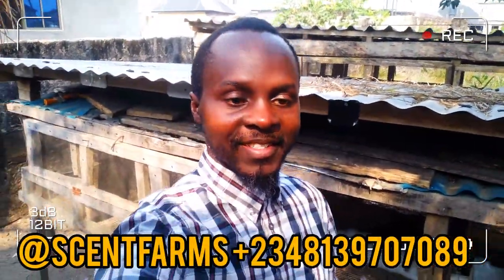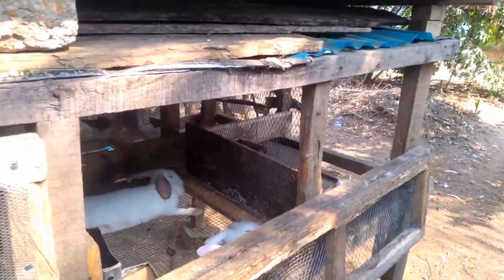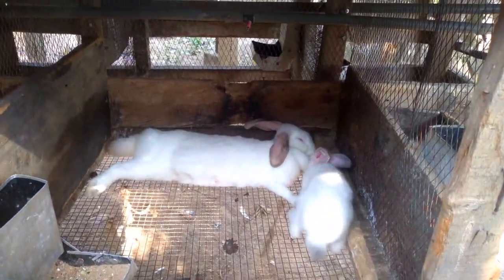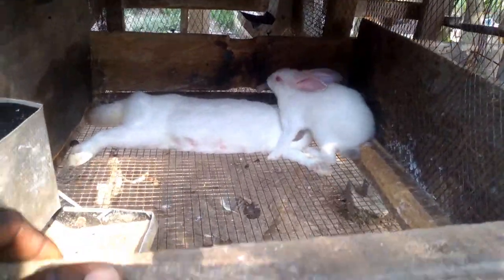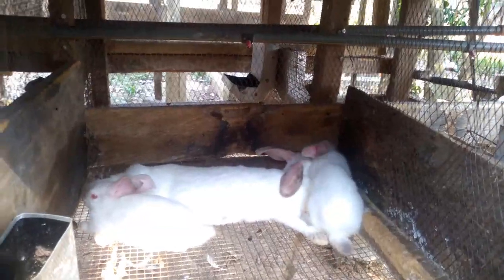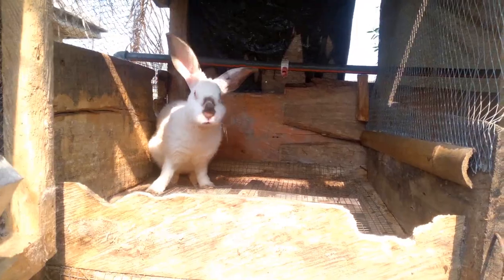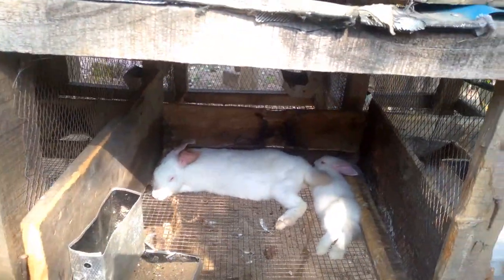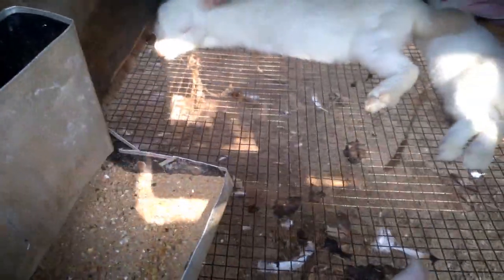BLOATING IN RABBIT; CAUSES AND CURE.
There are several health challenges faced in the rabbit industry that hinders the success of a rabbit farmer, one of which is BLOATING.

BLOATING if noticed early enough and treated can be resolved but its best you prevents its occurrence in the first instance.

In this video we are going to be highlighting some of the root causes of BLOATING so we can prevent if from occurring in our farm, also how you can treat a case of a BLOATED rabbit if the need arises.

Like always you can ask us any questions relating to rabbit farming in the comment section or send us a WhatsApp message and we will respond to it as soon as possible.

Thanks for staying with scent farms as we grow your farm together.

CHEERS...